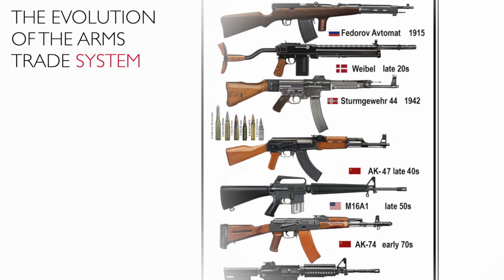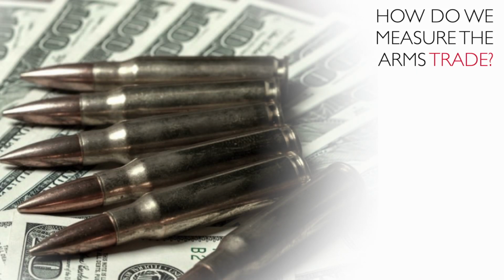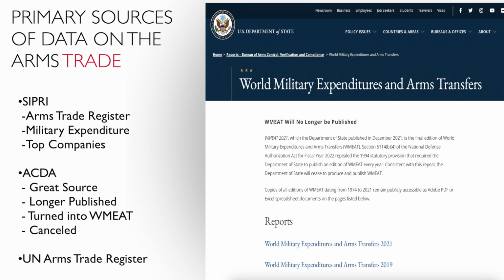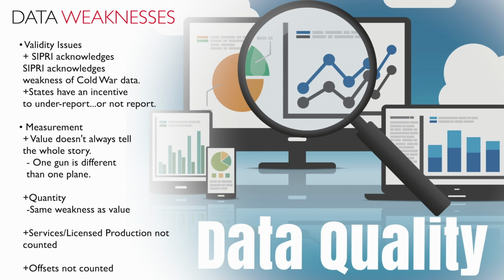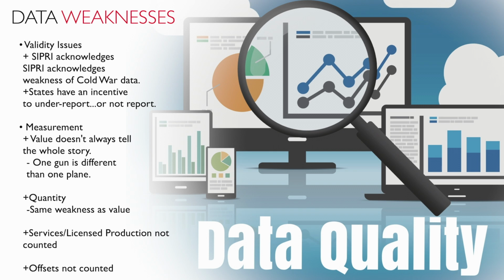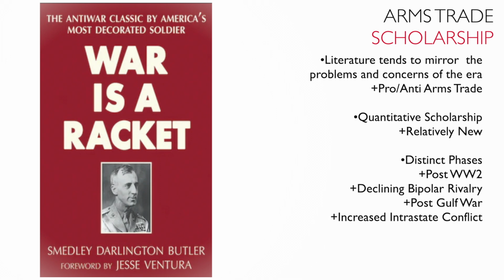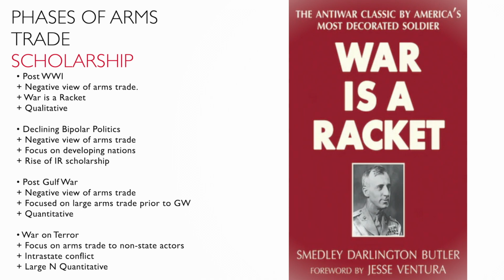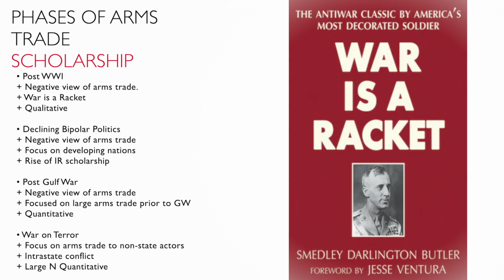Week 4 Lecture #1: Introduction to Data Sources and Arms Trade Scholarship